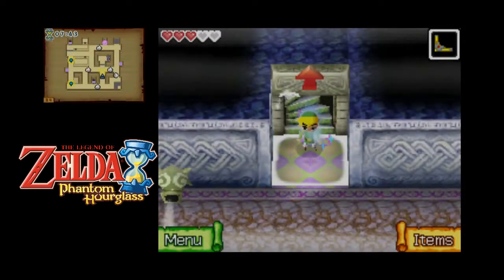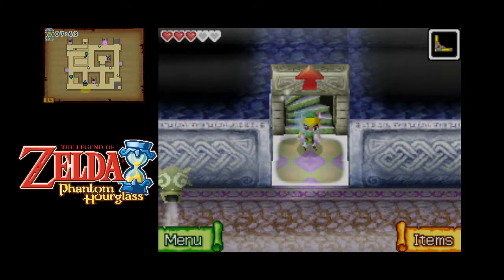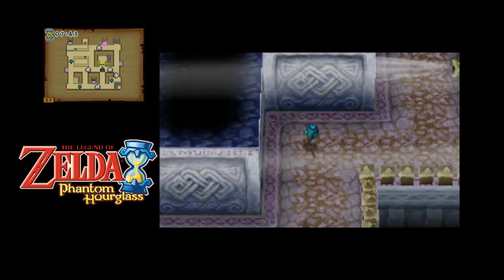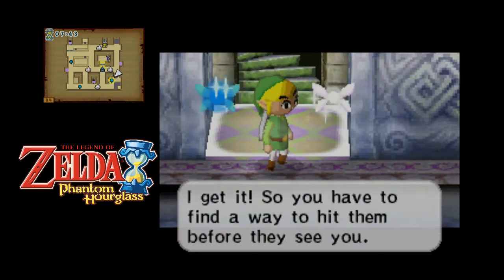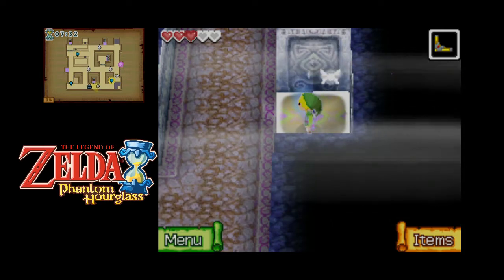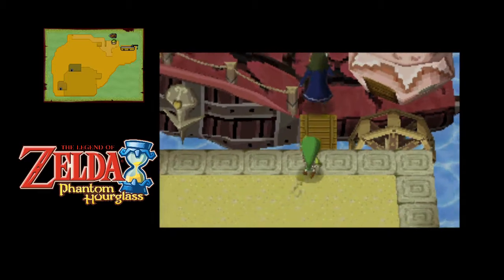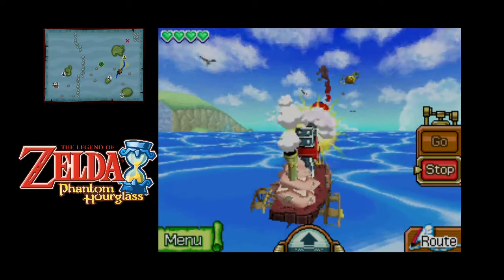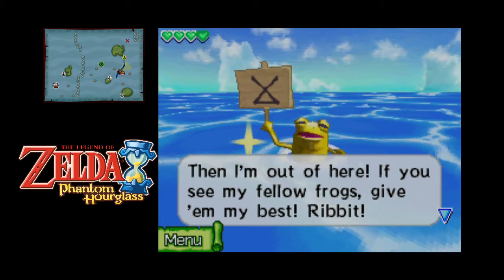SALVAGE ARM - The Legend Of Zelda Phantom Hourglass (First Playthrough) #14